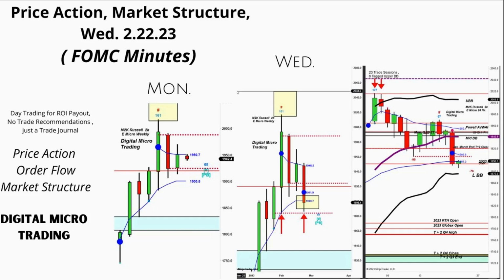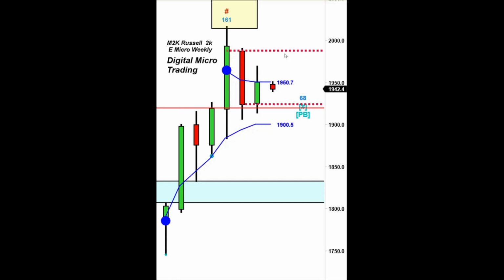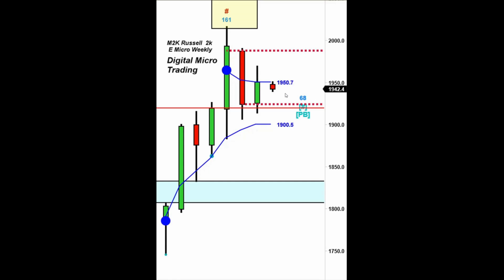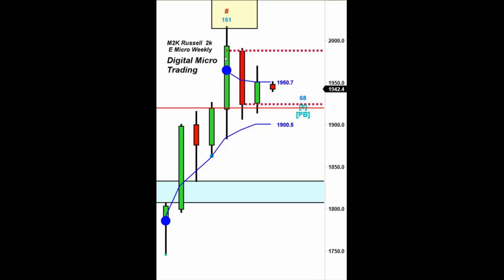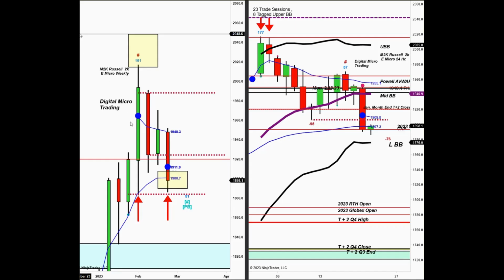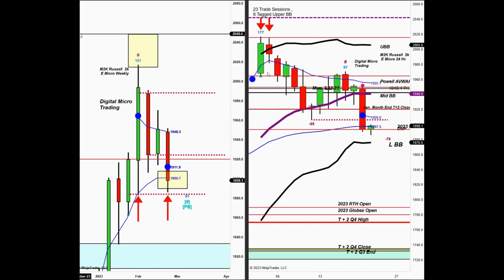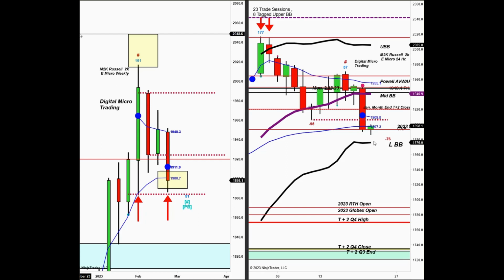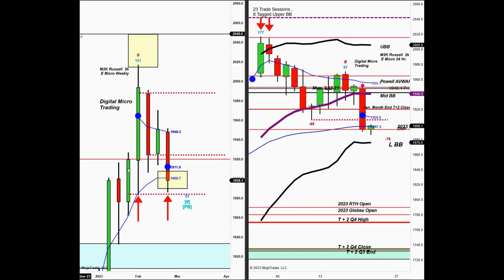Price Action, Market Structure Wed. 2.22.23 (FOMC Minutes)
Levels Above and Below
We have been in consolidation mode for weeks now, Than Tue. Happened.
We take a look at the Higher Time Frame Charts Only in this Video because we have larger time frame traders involved at these levels now.